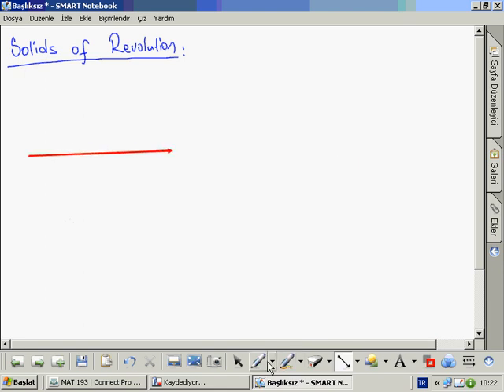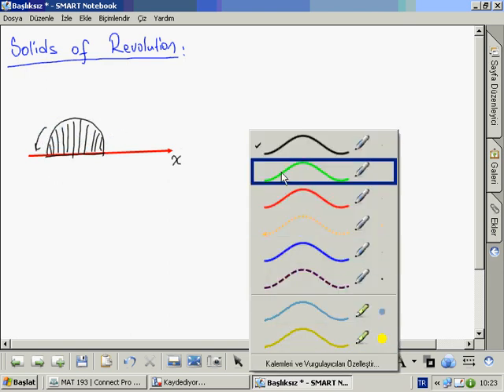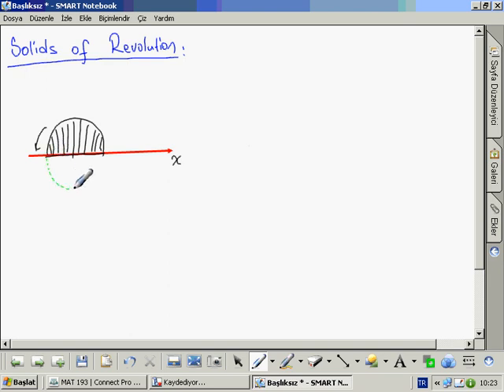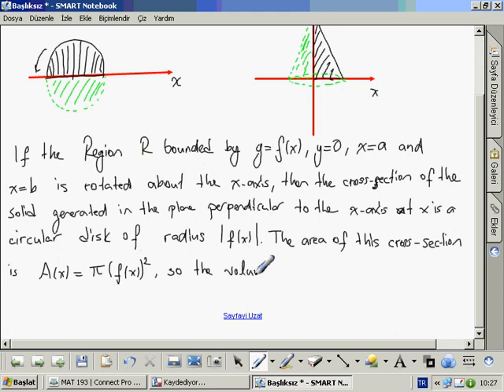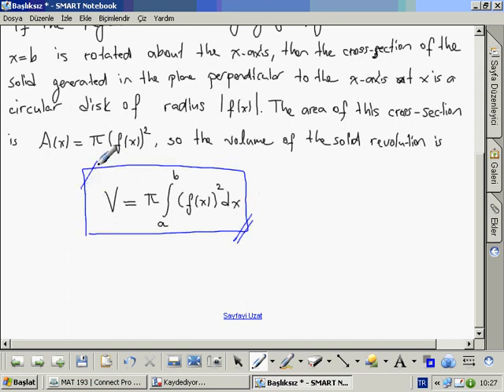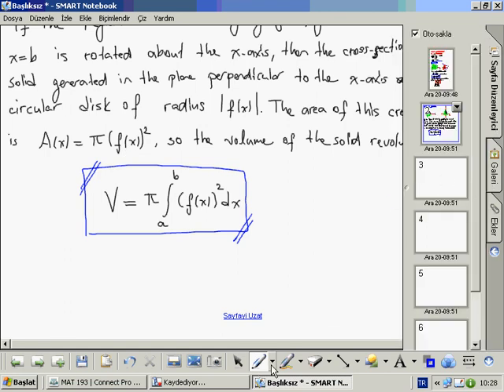Calculus Course - Chapter 7: Application of Integration, Section 7.1 Volume by Slicing (Part 1)